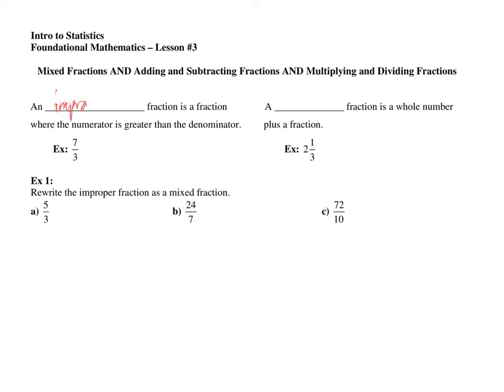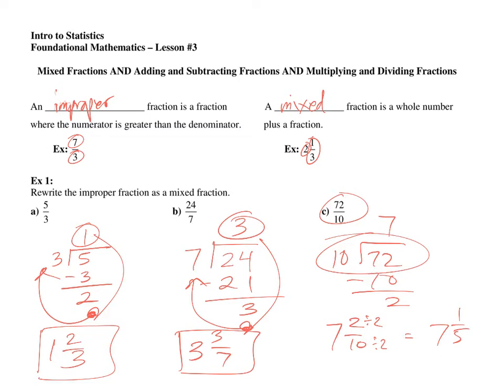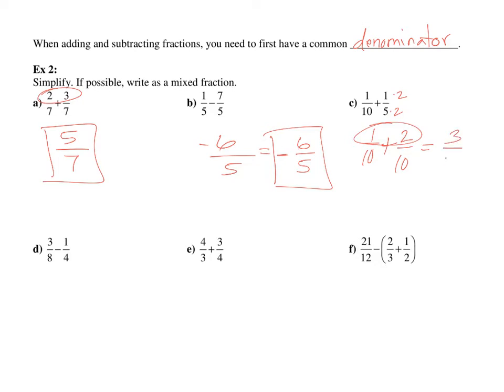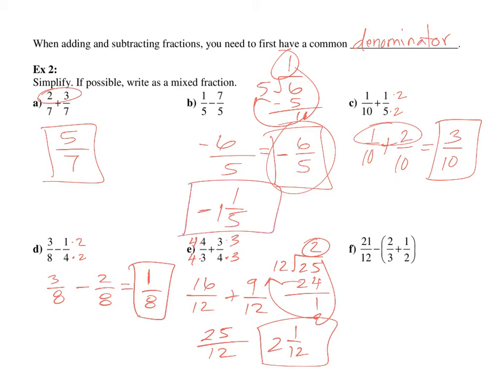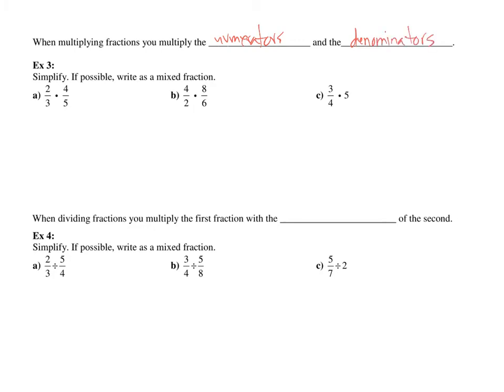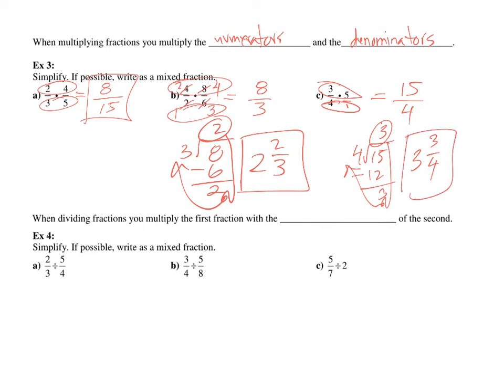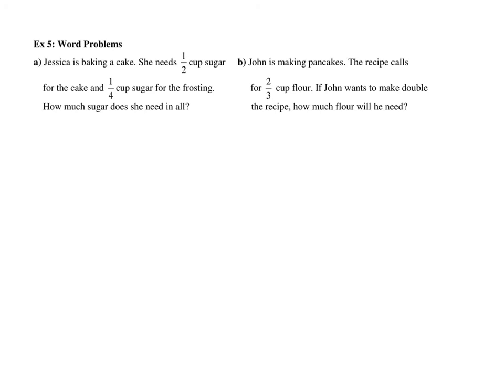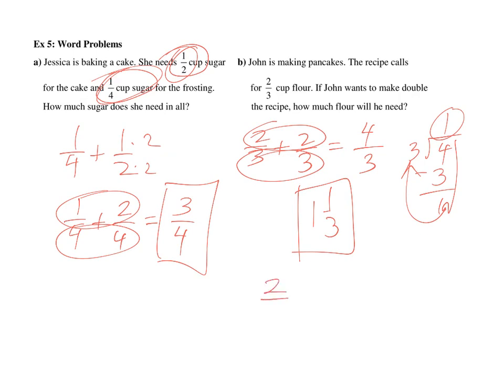Lesson 1.3 - Intro to Stats